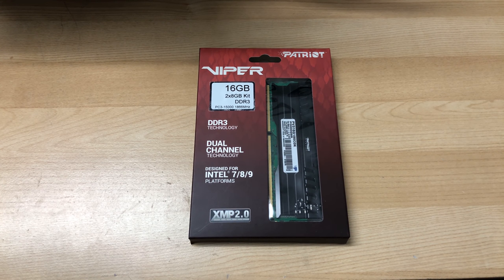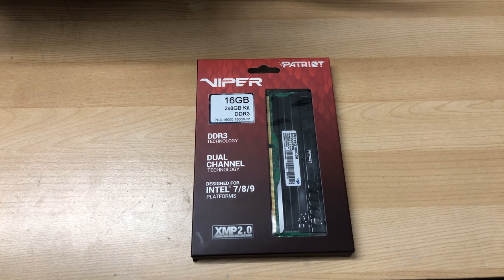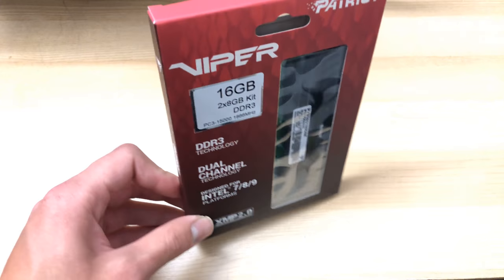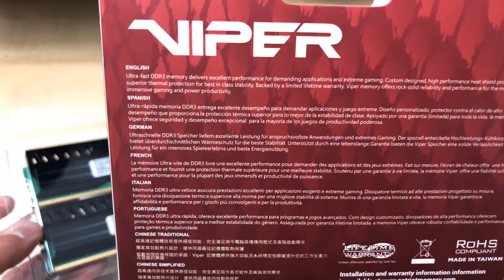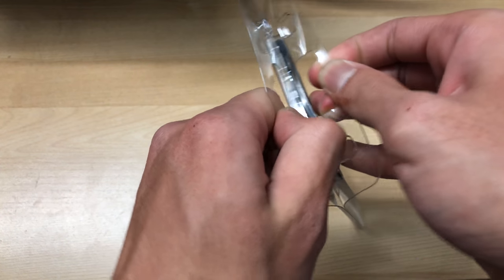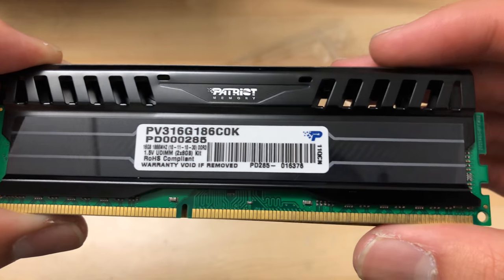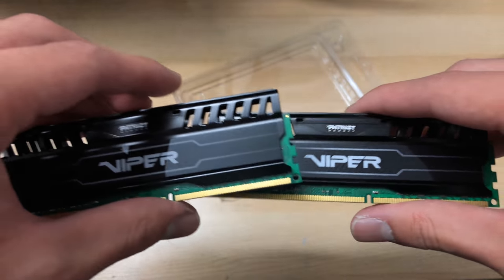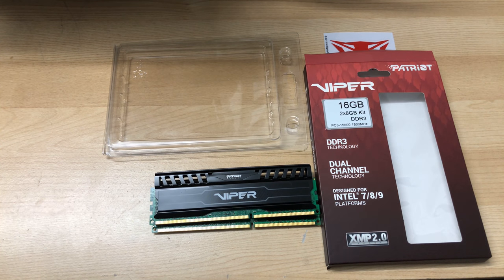Patriot Viper DDR3 Kit | Too bad the PCB is green...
I found this kit at a decent price at Fry's so I decided to pick it up to use for later. It seems like a decent DDR3 16GB kit at 1866MHz, which is the reason for why I bought it especially since good memory prices are hard to find nowadays. The aesthetics of this kit aren't the best though as you'll see haha. Let's take a look!